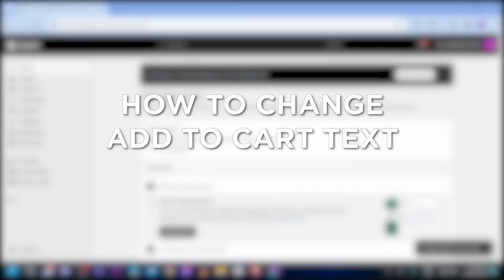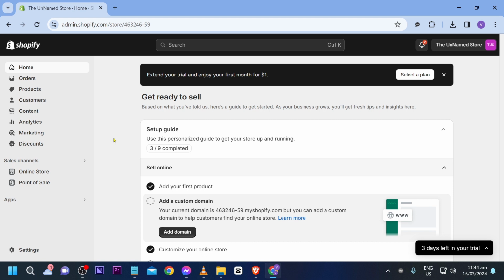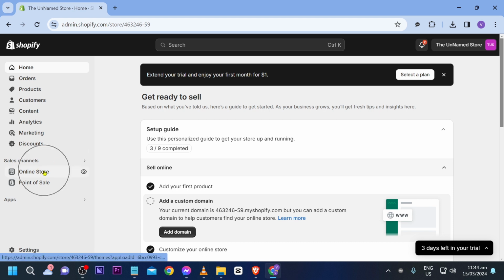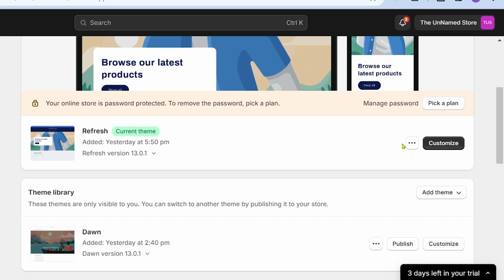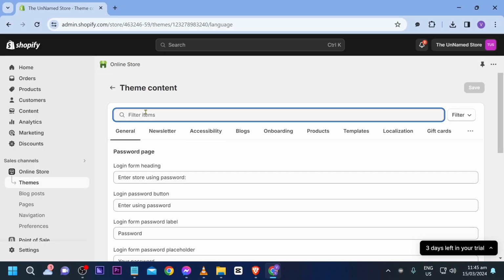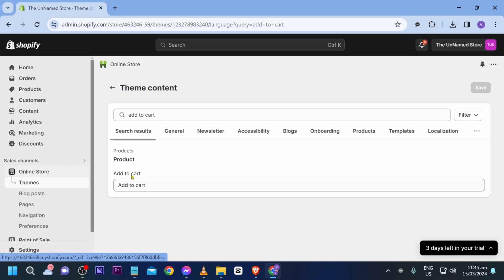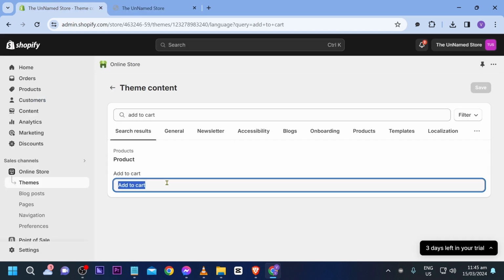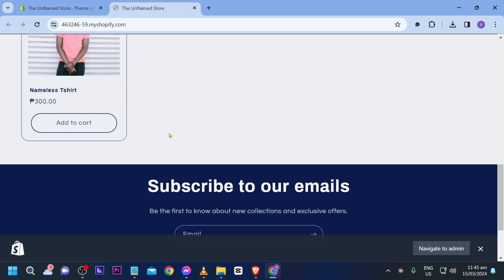How to Change ADD TO CART Text in Shopify (EASY!)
Wonder how to change add to cart button text in Shopify? Watch this video and follow our step-by-step guide to learn how to change add to cart button text in Shopify.